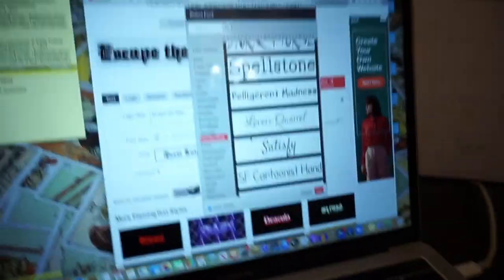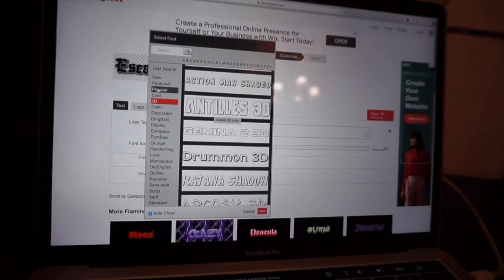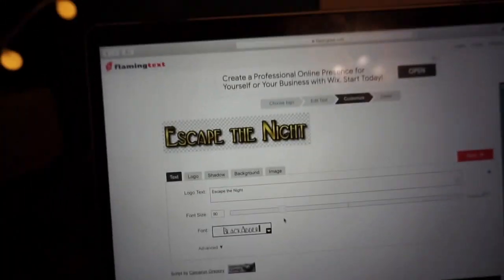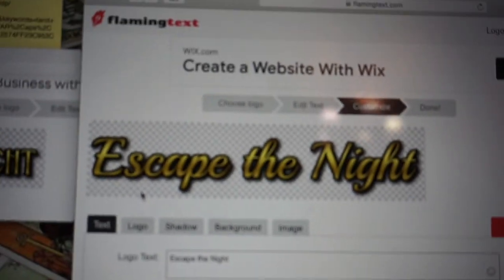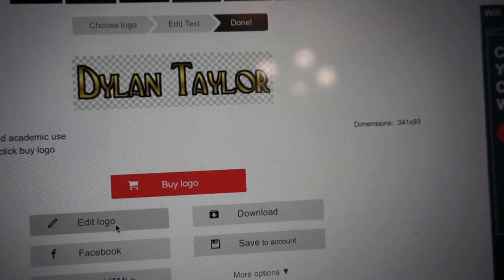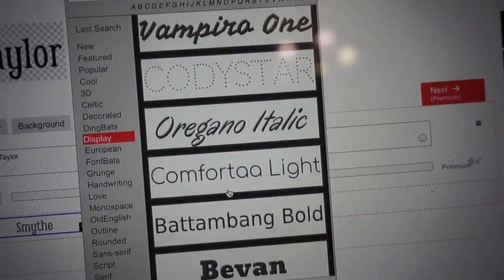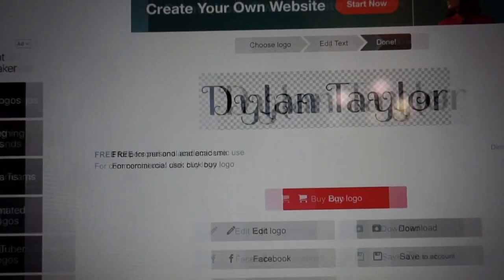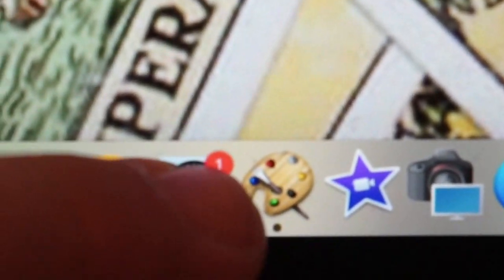Creating Escape the Night | Making the Logos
Hey Y'all! Today I finally figured out how to get the videos off of my laptop so I can share with you all how I create the logos for my series.